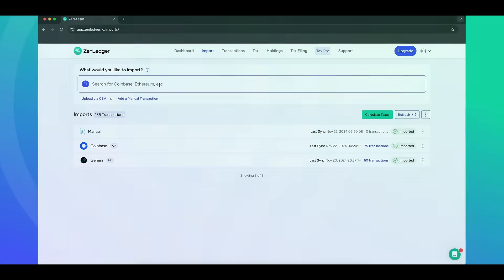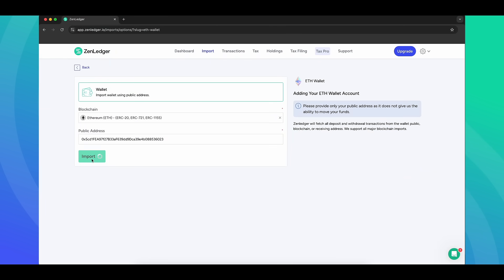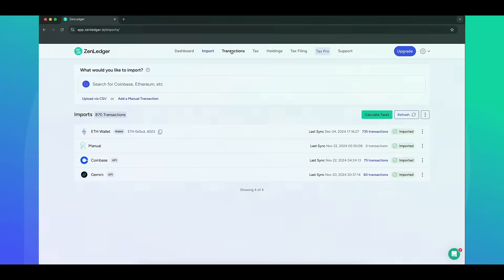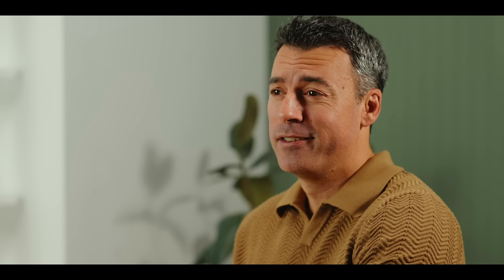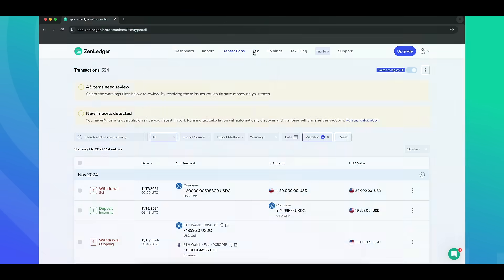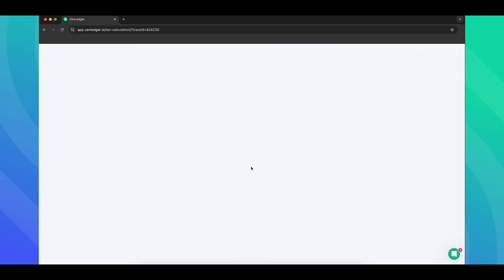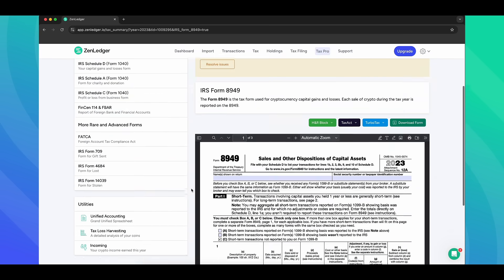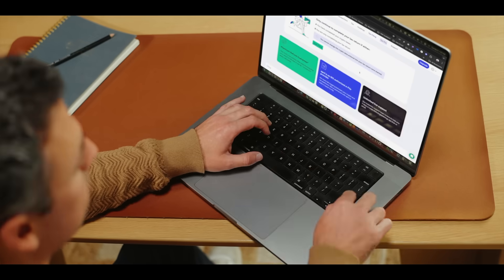Simplify Crypto Taxes with ZenLedger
ZenLedgers intelligent platform simplifies the entire crypto tax experience by automating the experience and removing the stress from taxes. Import your transaction history from any wallet, exchange, DeFi or NFT platform to easily calculate your cost basis and download your tax forms in minutes.

Our team has your back 7 days a week with real customer support agents available via chat, email, or phone!

Start spending more time trading and less time doing taxes!

ZenLedger.io